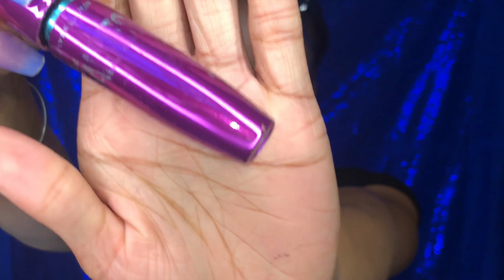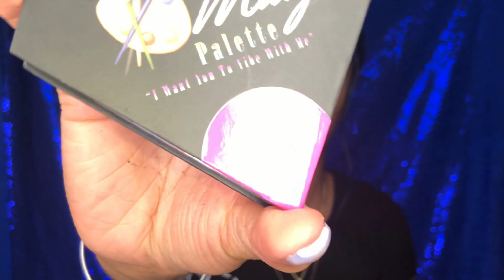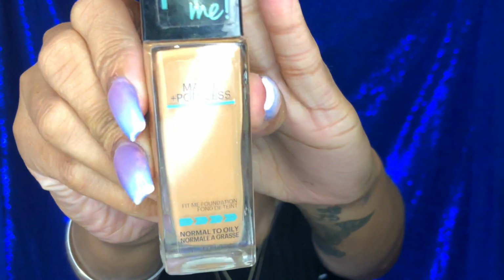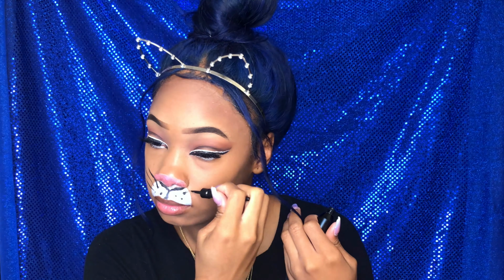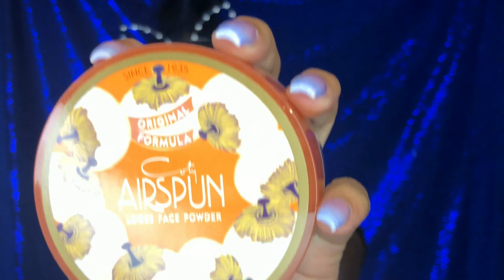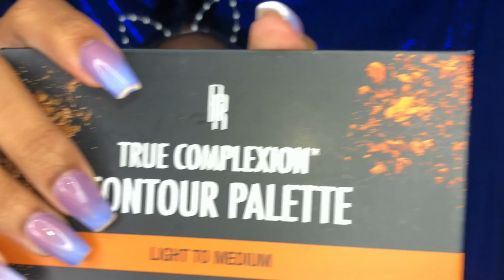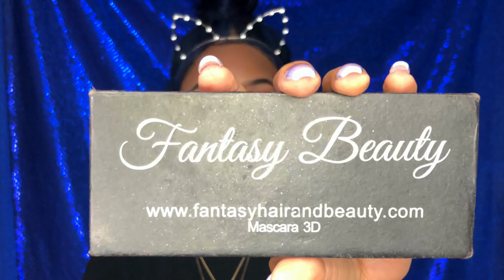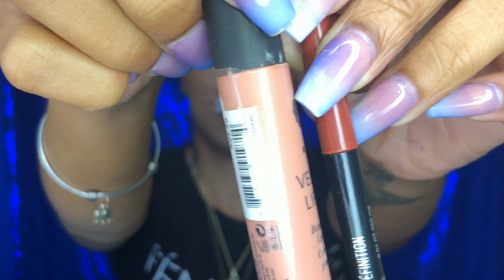Easy Cat Halloween Makeup | Makeup for WOC | Imani E.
Get ready for Halloween with this Easy Cat Makeup Tutorial! Join Imani E. as she shows you how to create a fun and simple cat look that's perfect for any Halloween celebration!

Hey babes!
Here's an easy Halloween makeup tutorial! 🎃
If you recreate please tag me in the photo so I can repost to my story! 🧡🖤

Fantasy Beauty Brow Pomade
Ruby Kiss Concealer
Airspun Loose Face Podwer
Maybelline Lemonade Craze & Soda Pop Palette
NICKAK white and black lip liner pencil
Beauty supply store White and black liquid eyeliner
Millz Palette Eyelashes
Fantasy Beauty 3D Mascara
Maybelline Falsies Mascara
Gel Glitter
Black Radiance Long Lasting Setting Spray
Millz Palette Highlighter